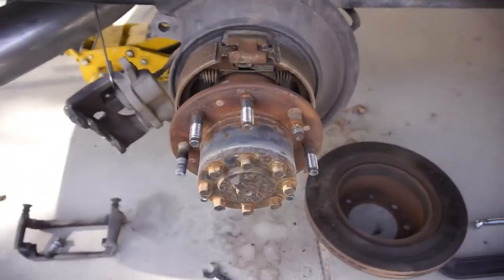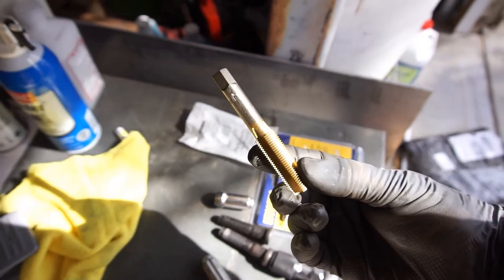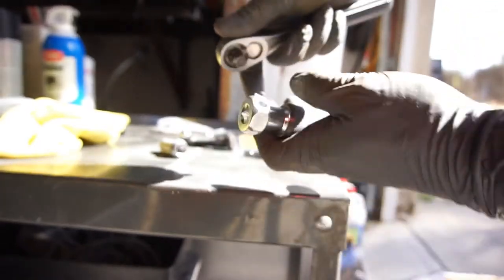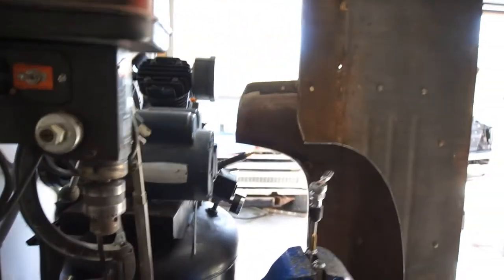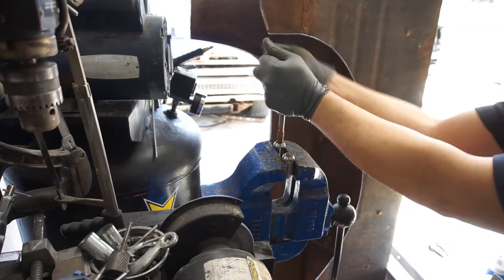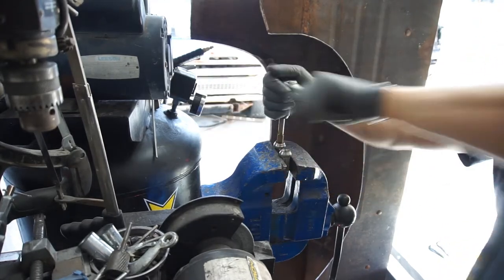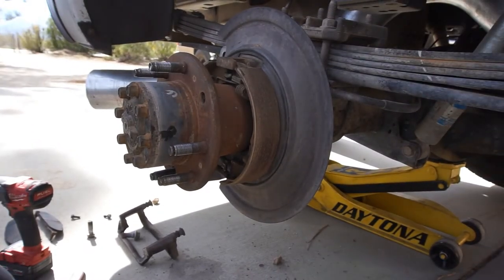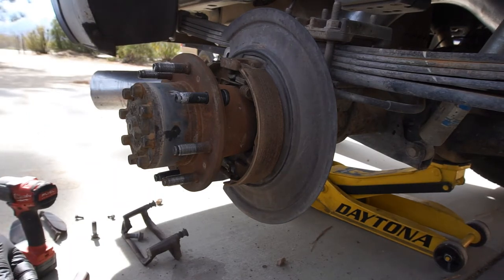The Drunken Ram MAGA Cab Gets Some New Studs. 2010 Ram 2500 Cummins Mega Cab